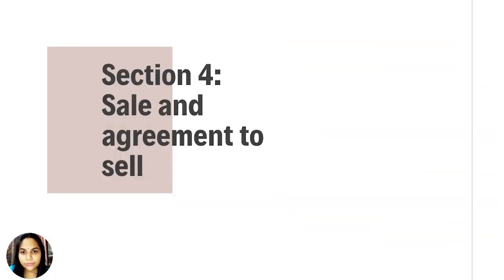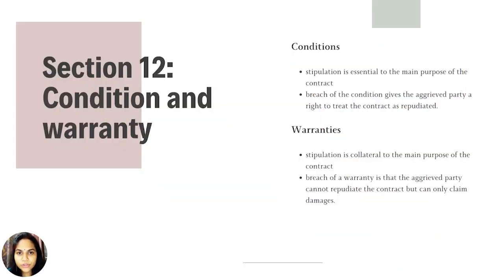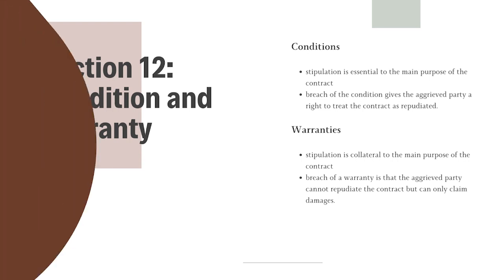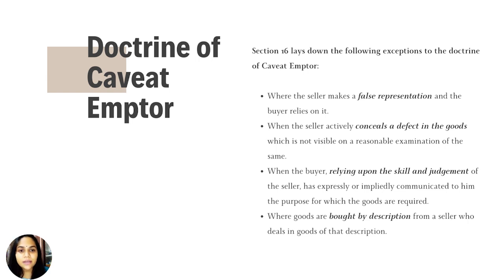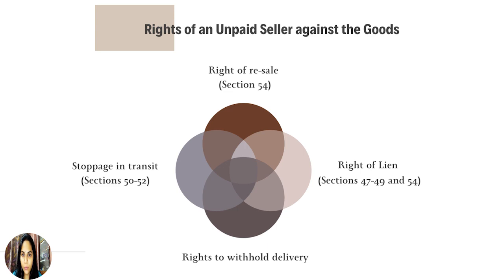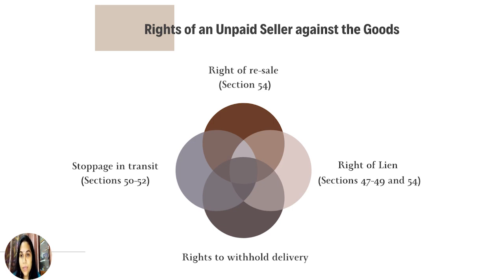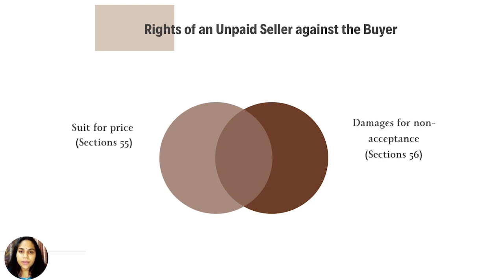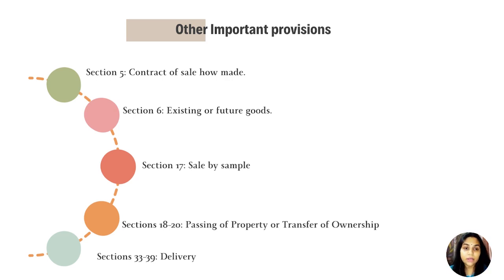Sale of Goods Act 1930| important provisions| relevant for UGC NET 2022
Dear Learners,

'Law subject' is scheduled to be conducted on 14th Oct - according to 'public notice' released on 17th Sept as intimated on UGC NET website.

Hence, some more time is available for the preparation - do make your prep perfect this time!